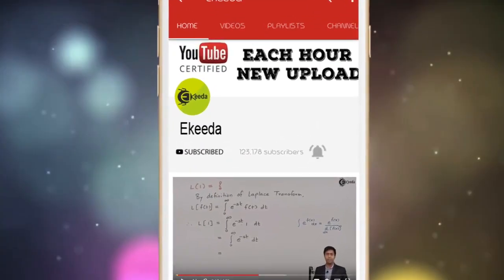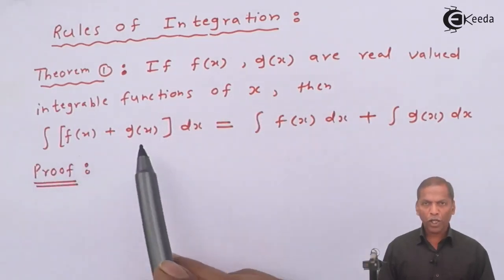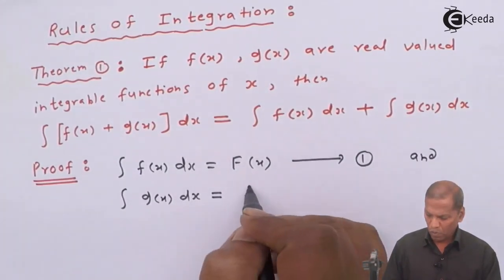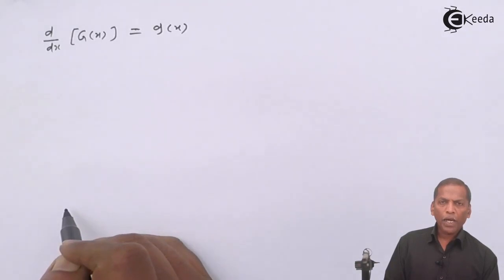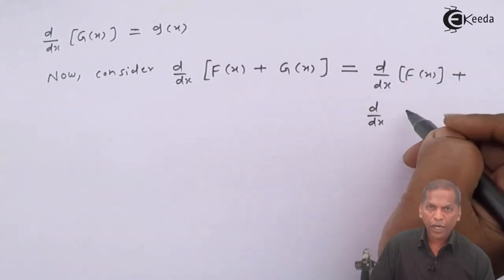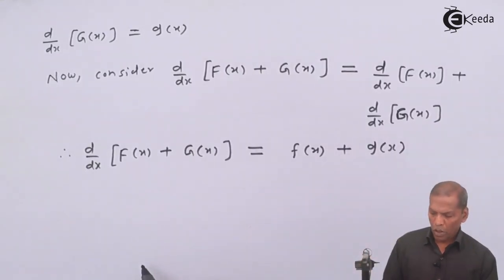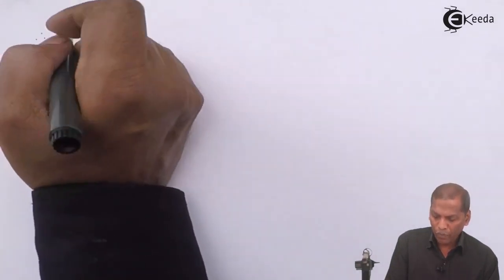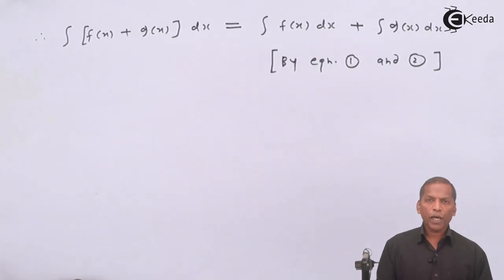Addition Rule of Integration - Integration Class 11 - Class 11 Maths NCERT Solutions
Watch Previous Videos of Chapter Integration Class 11 NCERT:-

Happy Learning : )